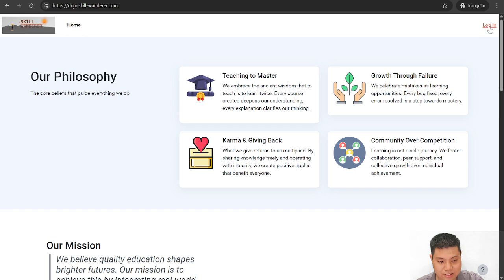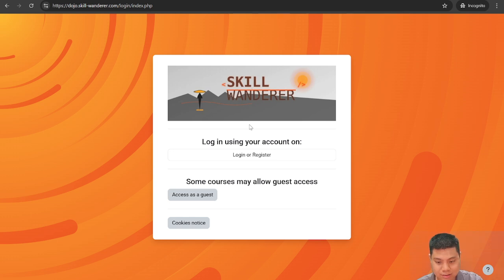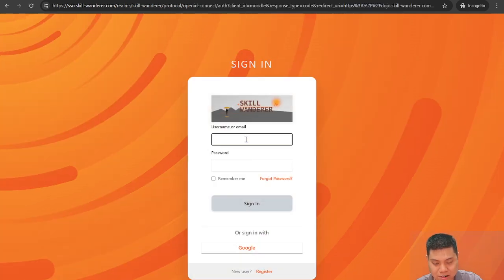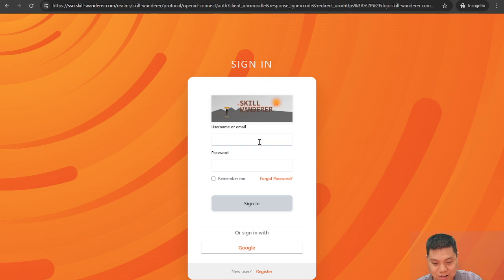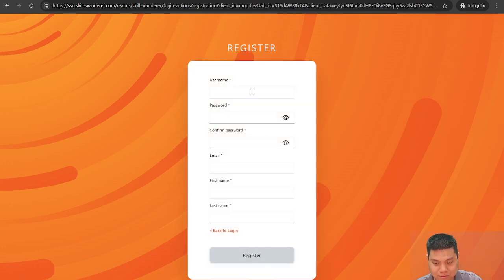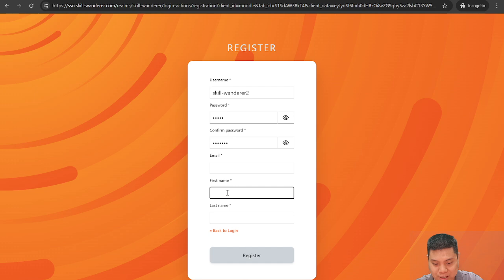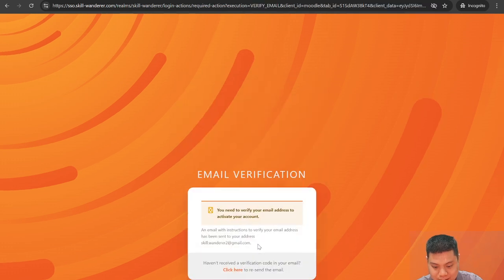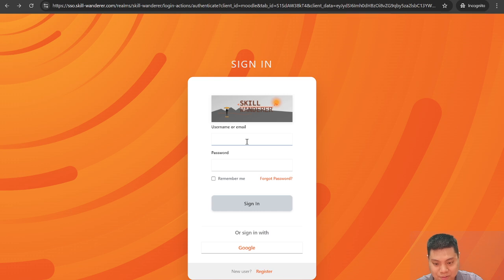How to Join Our Non-Profit Learning Platform (Skill-Wanderer)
Welcome! This step-by-step tutorial will guide you through the process of registering and signing in to our non-profit learning platform, Skill-Wanderer.

As a non-profit, we allow guest access to all learning materials, but this video will show you why creating a full account is the best way to track your progress, submit assignments, and earn certificates.

We cover all the options available to you:

The difference between "Access as a guest" and creating a full account.

How to sign up quickly using your Google account.

Important tips to ensure your name is correct for certificates.

Troubleshooting: What to do if you don't receive your verification email.

Video Timestamps:
0:00 - Introduction
0:15 - Why You Should Register (Guest vs. Full Account)
0:45 - How to Register or Log In
1:15 - Option 1: Registering with Email
2:05 - Option 2: Registering with Google (Recommended)
2:33 - How to Verify Your Email Address
2:52 - Troubleshooting: How to Resend the Verification Email

▶ ABOUT SKILL-WANDERER:
Our mission at Skill-Wanderer is to build brighter futures through education. We are a unique non-profit ed-tech platform with a core promise: to provide practical, hands-on learning that is always free and completely unbiased.

How do we do it? Our platform is sustainably funded by our own real-world technology services. Every client project we deliver helps us create more free educational content for learners across the globe. This approach ensures our curriculum is always relevant and that we can operate with total integrity.

We believe in learning by doing, embracing failure as a part of innovation, and building a collaborative community where everyone can thrive. This home lab project is a perfect example of our philosophy in action!

Follow our journey as we build an open-source educational ecosystem for wanderers of all skill levels.